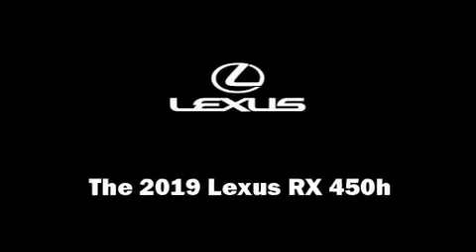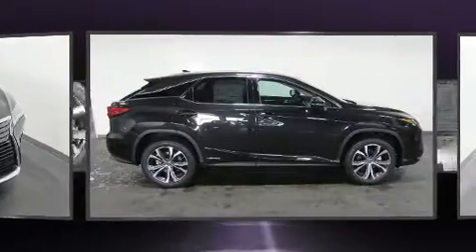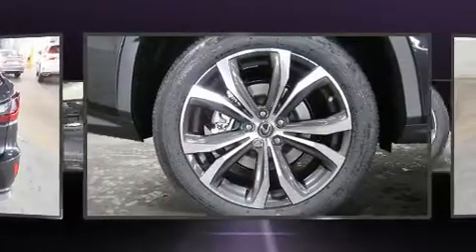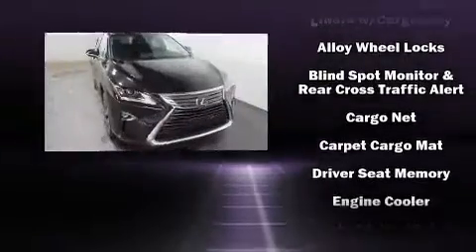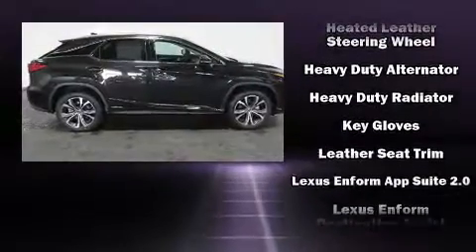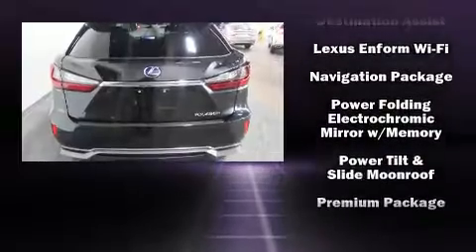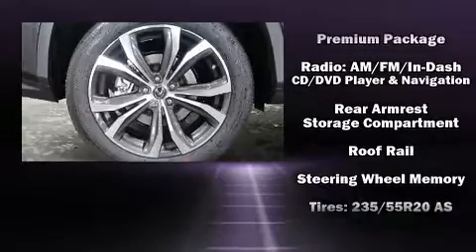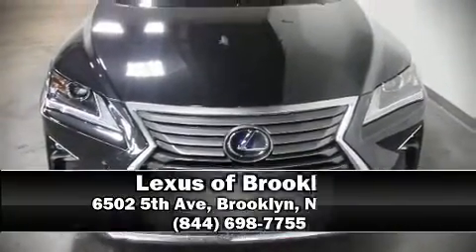2019 Lexus RX 450h 450h in Brooklyn, NY 11220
Get excited about the 2019 Lexus RX 450h. Under the hood you'll find a 6 cylinder engine with more than 250 horsepower, providing a smooth and predictable driving experience. All wheel drive provides for safe passage, regardless of road or weather conditions. Lexus prioritized handling and performance with features such as: a leather steering wheel, a power seat, an automatic dimming rear-view mirror, a blind spot monitoring system, automatic dimming door mirrors, an overhead console, and the power moon roof opens up the cabin to the natural environment. Lexus also prioritized safety and security with features such as: traction control, brake assist, anti-whiplash front head restraints, ignition disabling, an emergency communication system, and 4 wheel disc brakes with ABS. Comprehensive safety includes row curtain airbags and stability control. Our knowledgeable sales staff is available to answer any questions that you might have. They'll work with you to find the right vehicle at a price you can afford. We are here to help you.